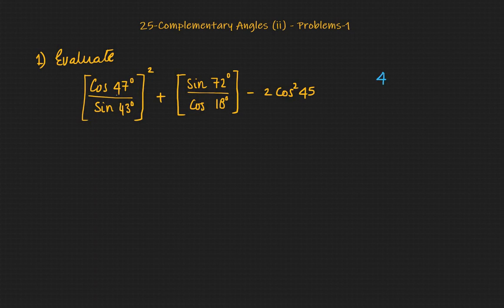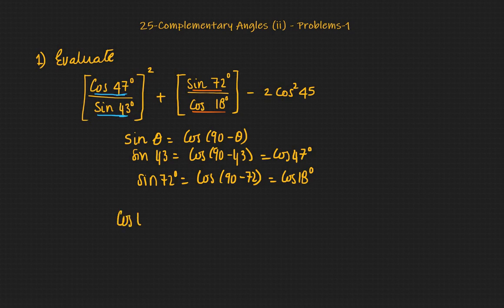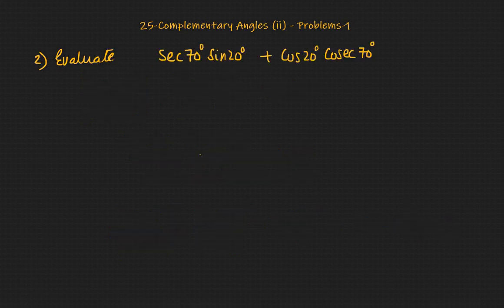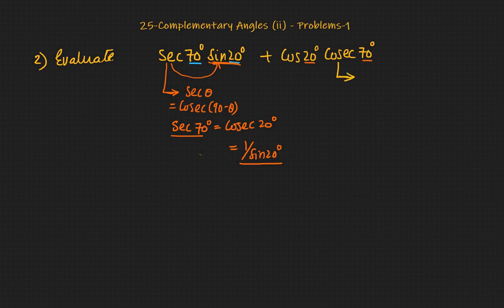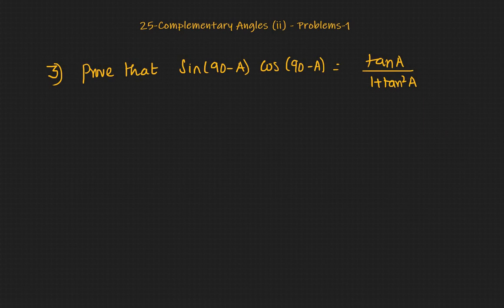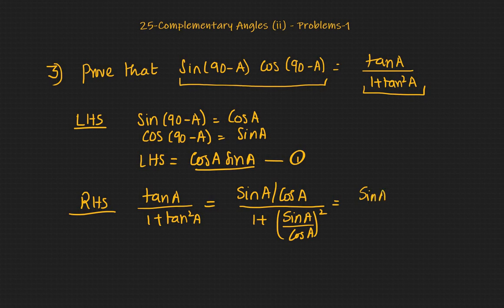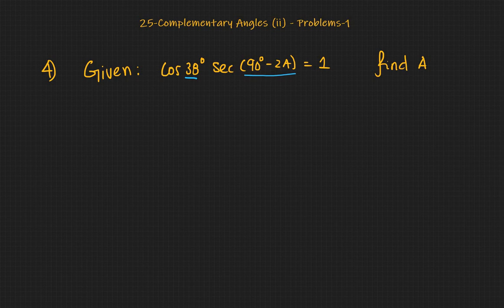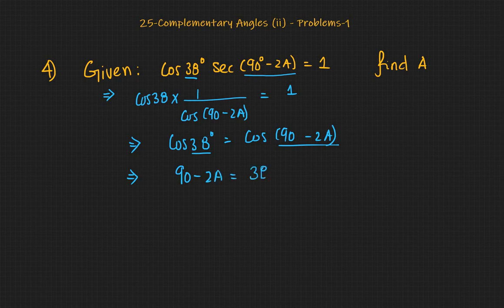25-ComplementaryAngles(ii)-Trignometry-Probs(a)[ICSE-Math-Class-09]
Problems related to Complementary Angles - Trignometry